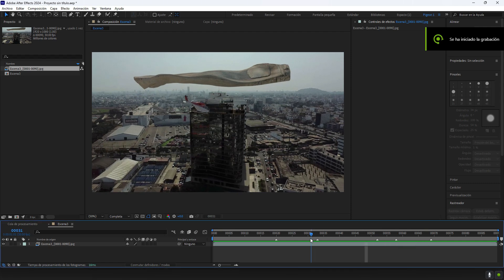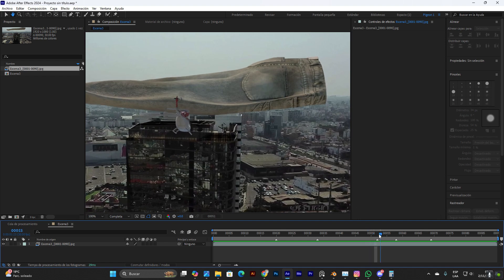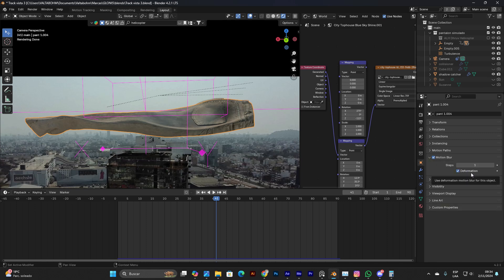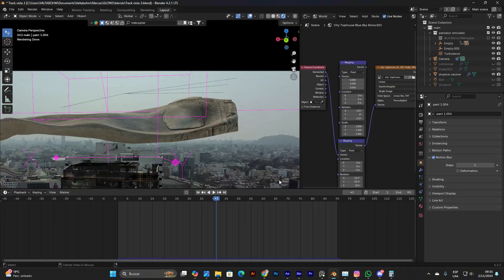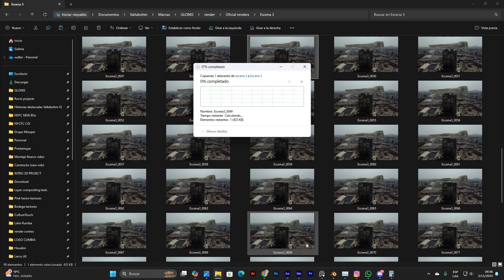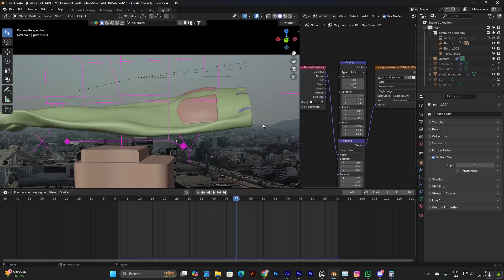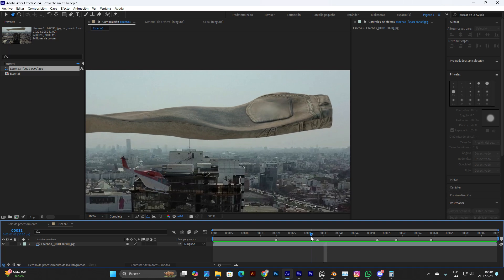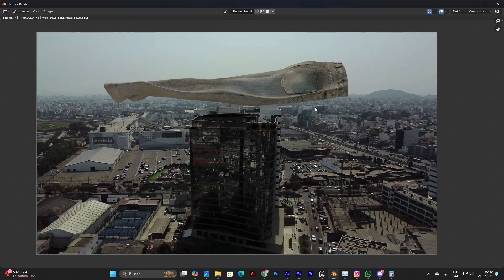FIX YOUR RENDER - MOTION BLUR ISSUE - BLENDER 4.2 - 2024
*im using blender 4.2.1 - Cycles*
I was recenlty working on a client's project when I had this issue and the solutions I found in another videos were about desactivating the "auto smooth" in "normals" area, data properties tab. BUT this didn't work for me so  im uploading this hoping it will help anybody whos facing this issue.

CHAPTERS:

00:00 - 1:17 - THE PROBLEM
01:18 - 3:26 - THE SOLUTION
03:27 - 5:21 - SIDE EFFECTS OF THIS SOLUTION